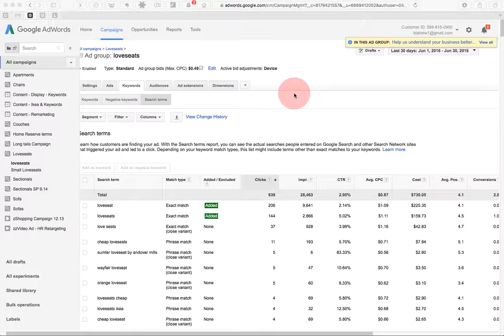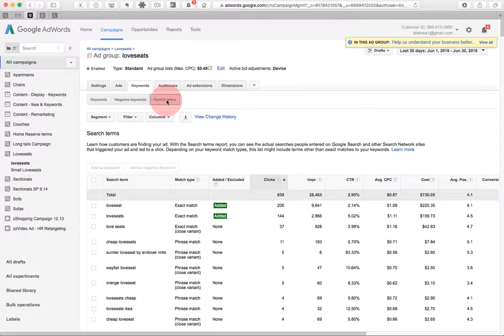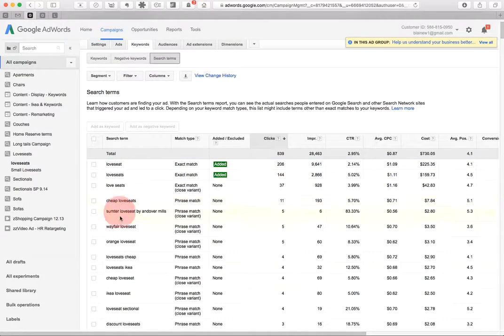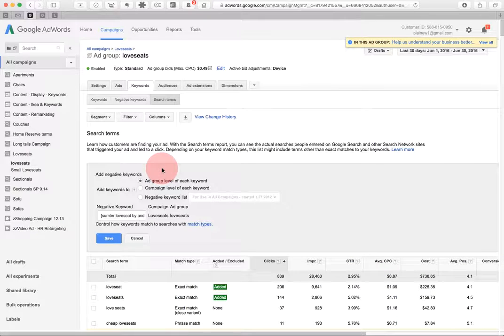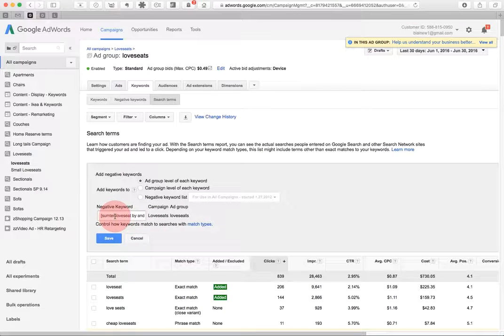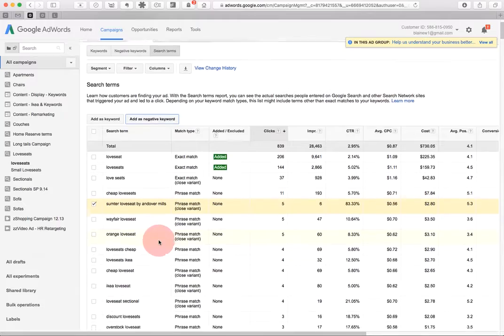7.1.2016 Adding negative keywords the conventional way